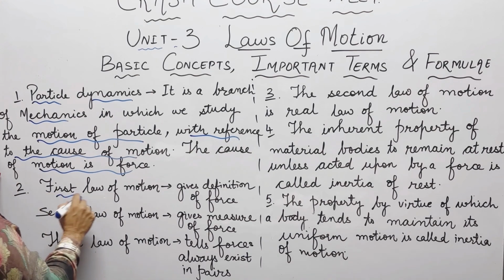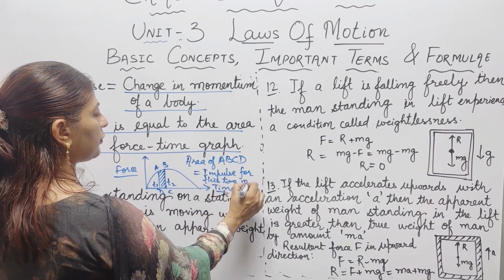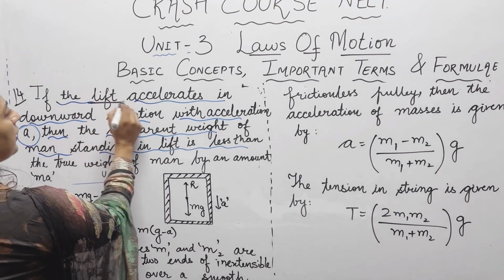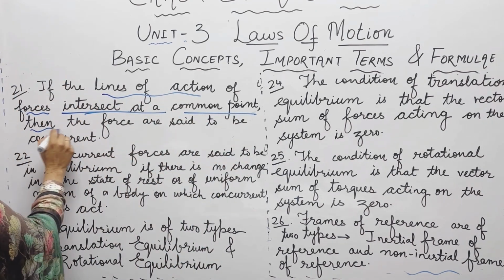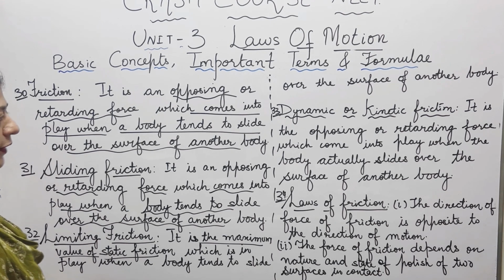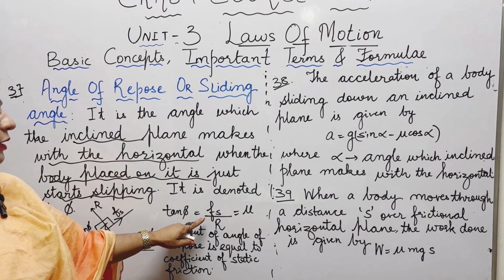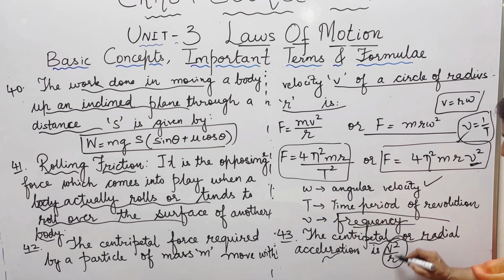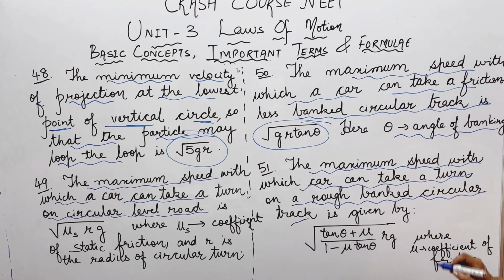QUICK REVISION NOTES FOR CLASS 11 PHYSICS | UNIT 3: LAWS OF MOTION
Laws of Motion | Class 11 Physics Quick Revision | NEET & JEE 2025 | CBSE Exam

🔥 Laws of Motion - Quick Revision for Class 11 Physics 🔥 | Best for CBSE, NEET, and JEE 2025 students!

📚 This video provides a fast and complete revision of Newton’s Laws of Motion, Free Body Diagrams, and Friction in a simple and easy-to-understand way. Perfect for last-minute exam preparation!